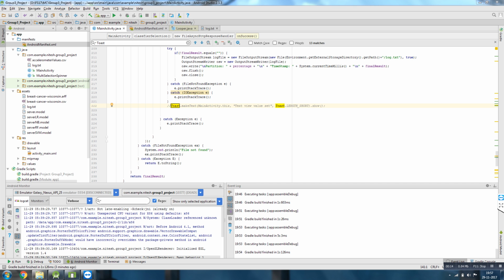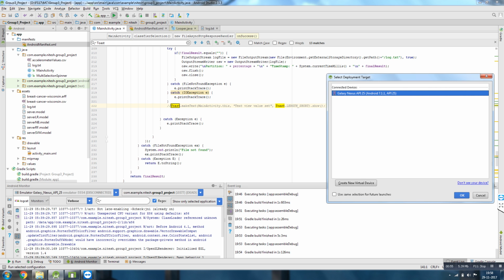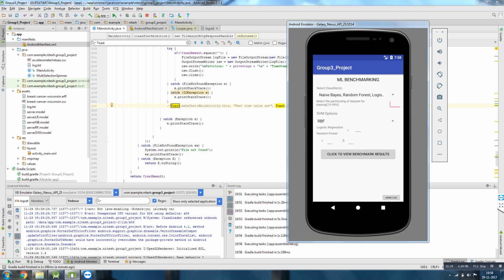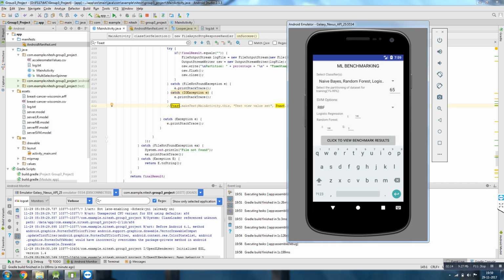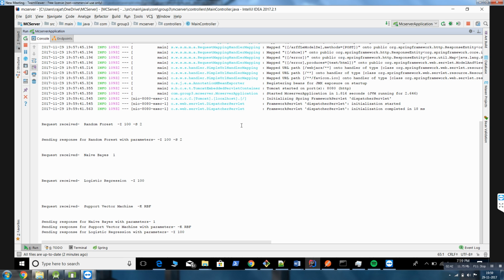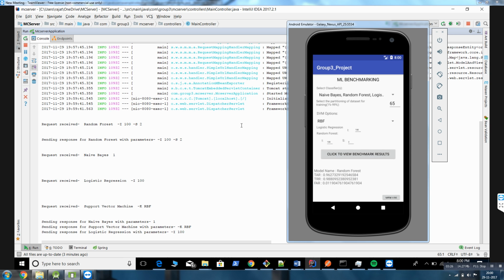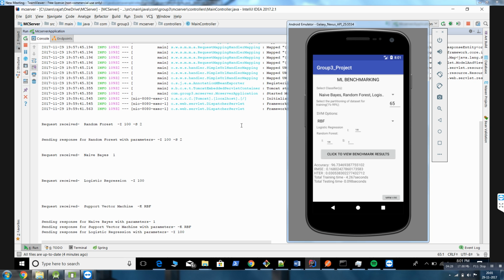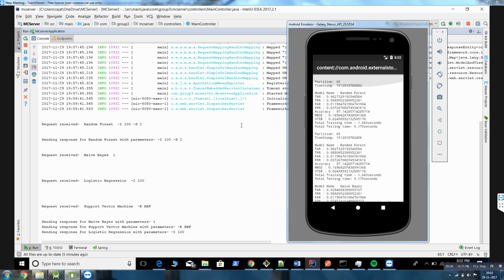Group 3 ML Benchmarking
This is a demo of Machine Learning Bench Marking Project from Group 3.
Complete functionality is implemented as per the project guidelines. Server is written in spring and is hosted on a different machine(Shown in the video) app connects this server thru an IP.

Following is the overview of Demo/App:
1. Start server.
2. Start application.
3. Select one or more classifier.
4. Enter parameters if needed (parameters are used only for classifiers selected in step 3).

 a. For SVM- you can choose RBF Kernel or PolyKernel.
 b. In Logistic Regression you choose the number of iterations.
 c. In Random Forest you have two parameters- Iterations and Seed value.
5. Enter the percentage of training data.
6. Click on the button for training the classifiers at the server.
7. Check on server if request received and response sent.
8. Server returns the model and the application uses this model to test on the test data (100-percentage specified in step 5).
9. Check the accuracy in the application.
10.To view the log file click on the button "View Log"(Needs to be implemented)
11. Demo Complete.
We have added button View Log to display the log results in the text view where other results are seen. The functionality is going to be added in the final project.